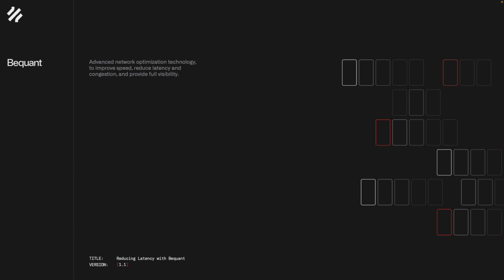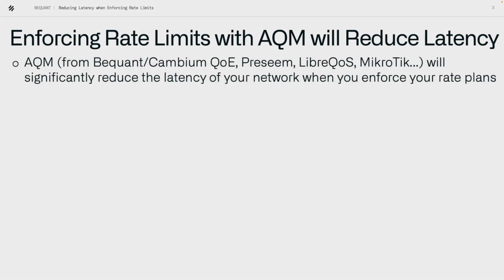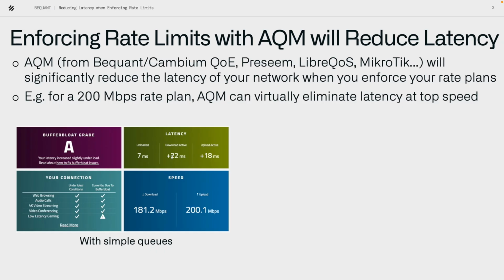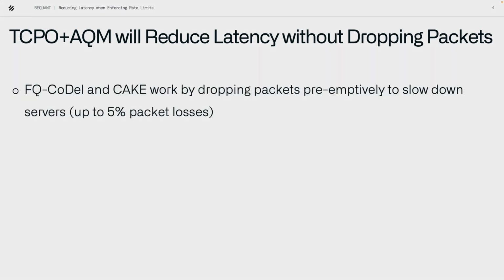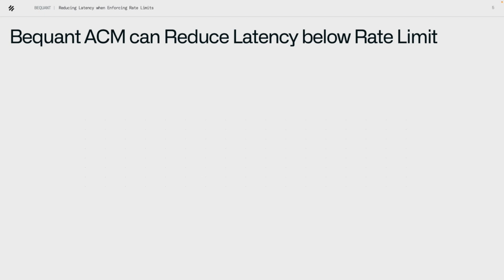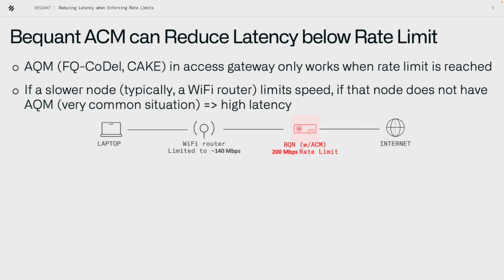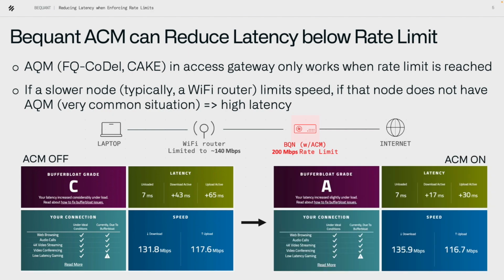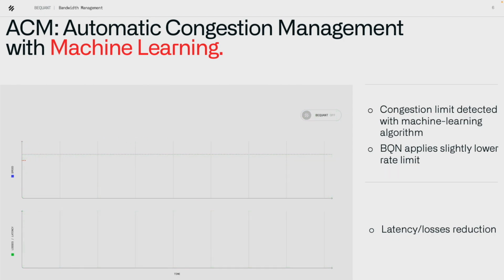Latency Reduction with ACM (short version)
Bequant BQN/Cambium QoE can reduce the latency of networks, not only when enforcing rate plans, but also when the speed is limited by a slower element, like a WiFi router, thanks to the Automatic Congestion Managment technology. (Short version)